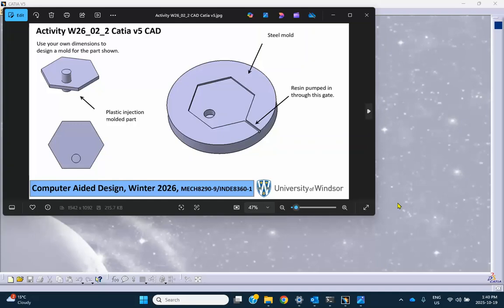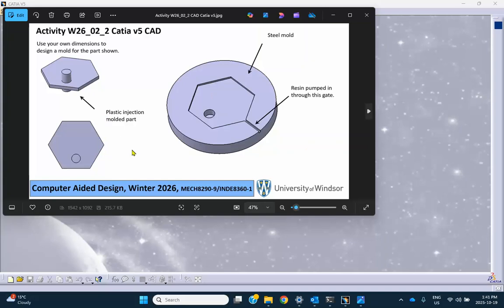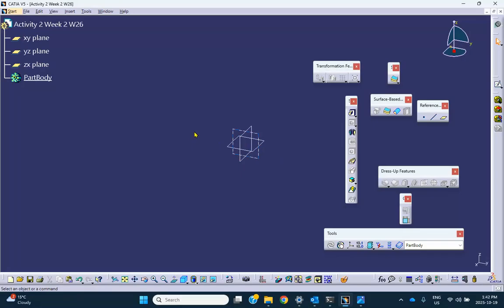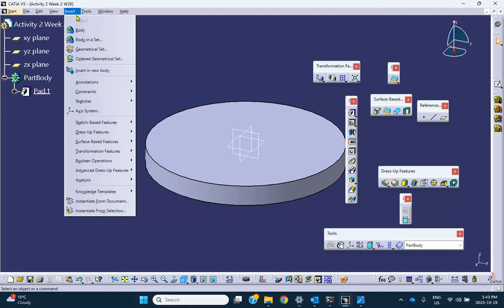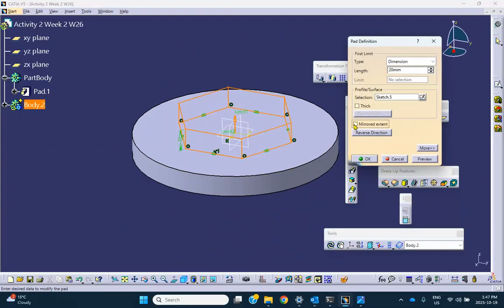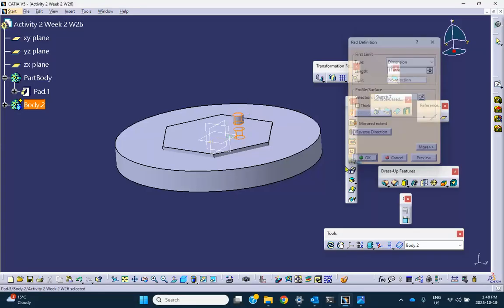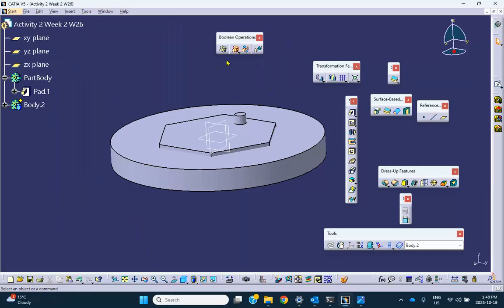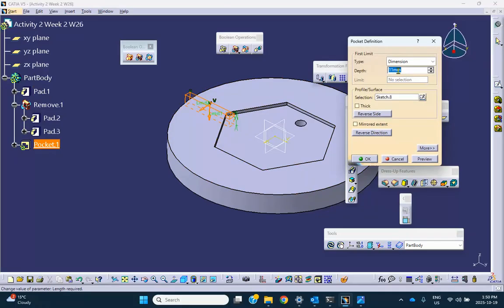Activity W26 02 2 CAD Catia v5